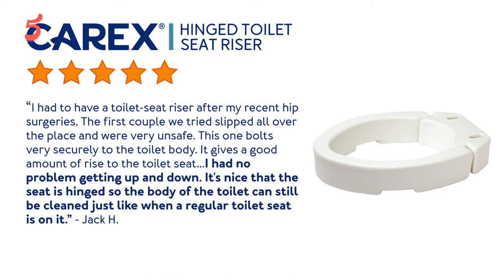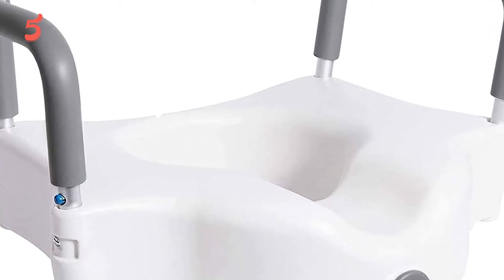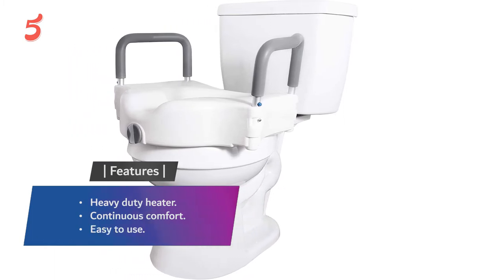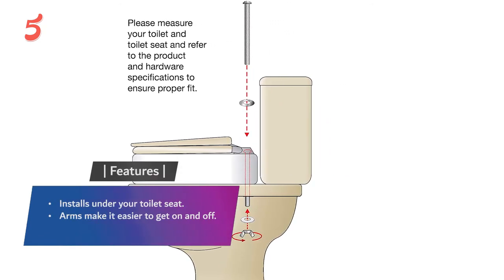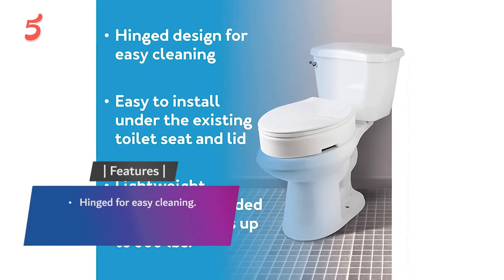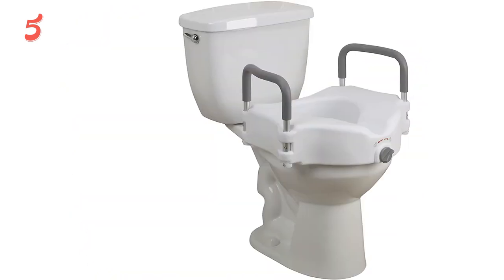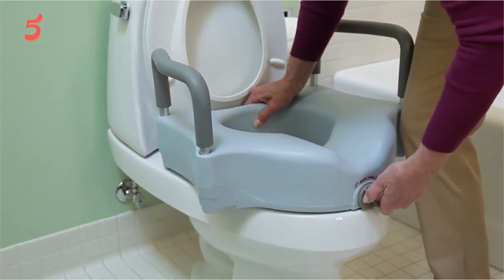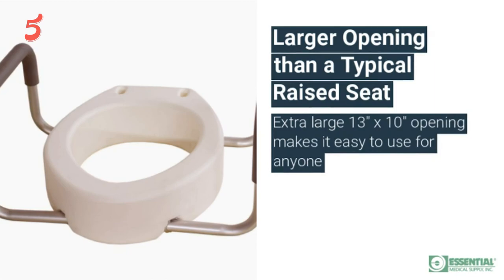Best Elevated Toilet Seats - Top Elevated Toilet Seats Review in 2021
The Best Elevated Toilet Seats in 2021. Here is the list of Best Elevated Toilet Seats in 2021 with the price. This list is specially presented by The 5 Best experts.

Find out which is the top Best Elevated Toilet Seats for you and your budget. We've rounded up the five Best Elevated Toilet Seats above here. Check out products related to the Best Elevated Toilet Seats and see the review of these products what customers say about the Best Elevated Toilet Seats products on the youtube channel (The 5 Best).